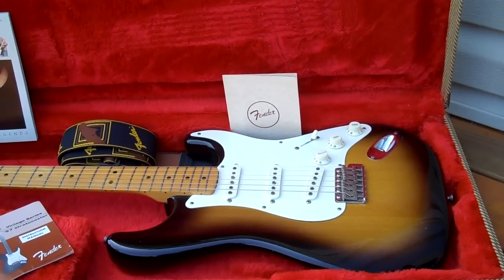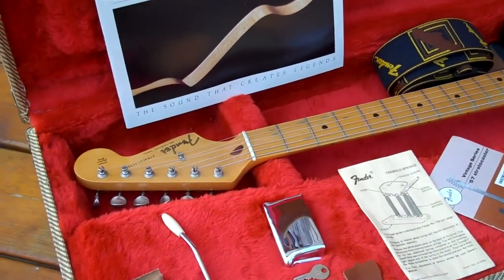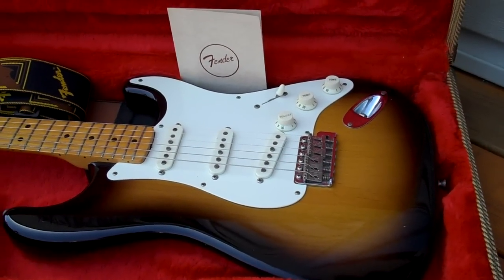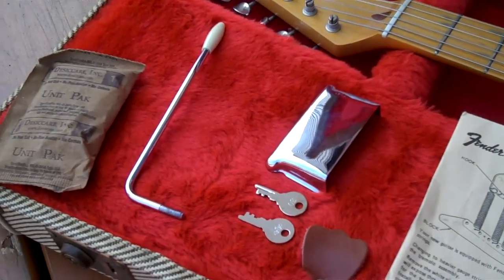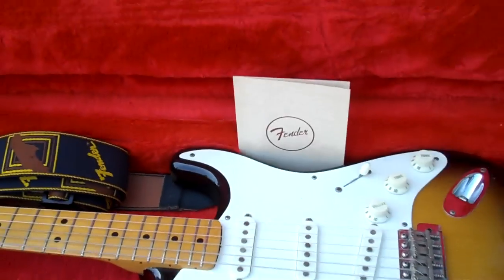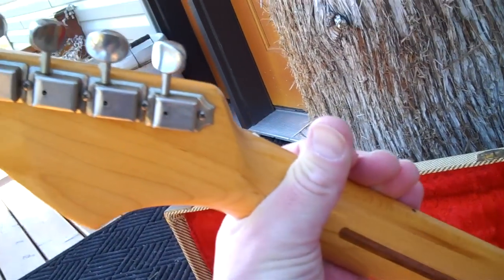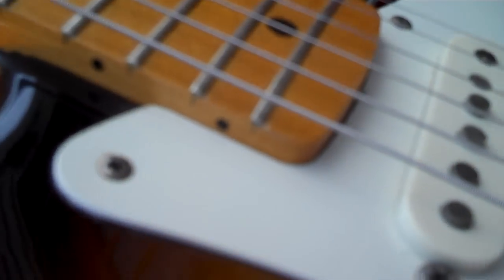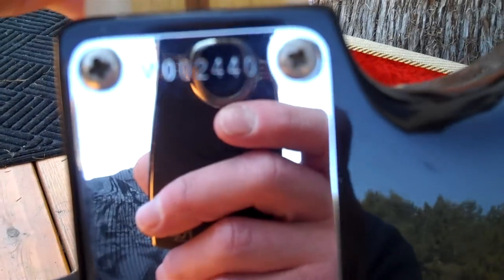1982 Fullerton 1957 RI Fender Strat with Red Bobbin Pickups eddievegas.com Eddie Vegas.MP4